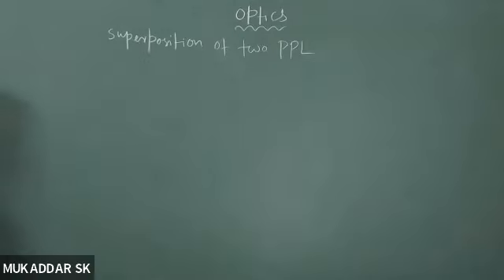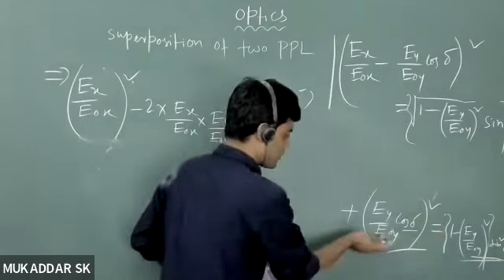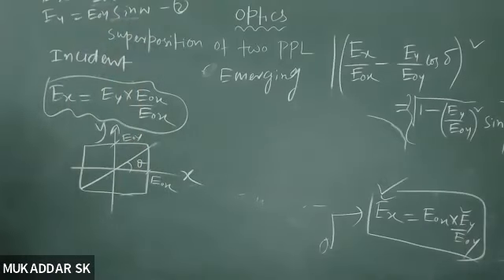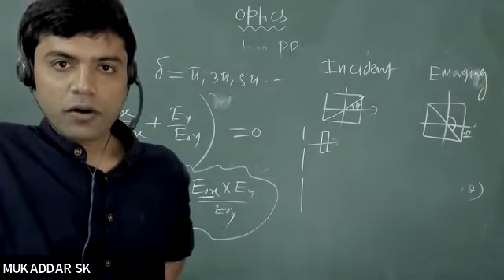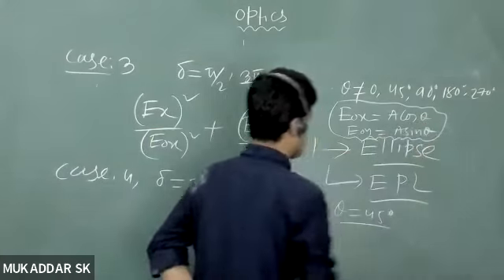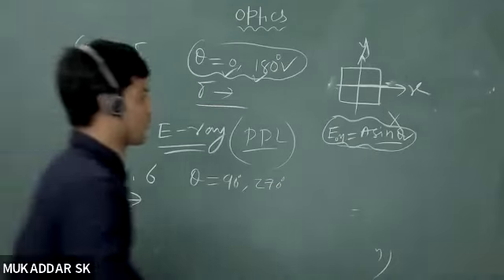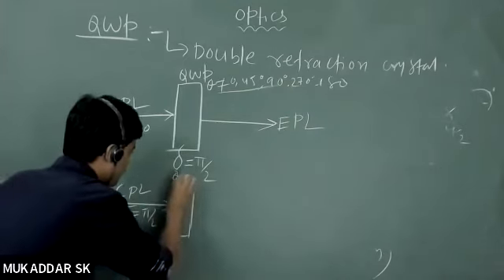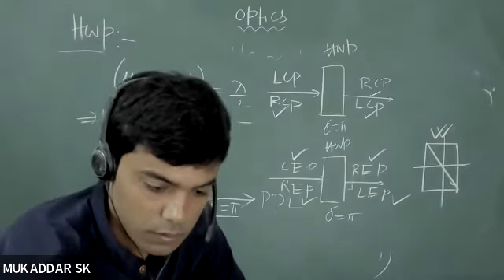Waves-Optics Polarization Lecture 8